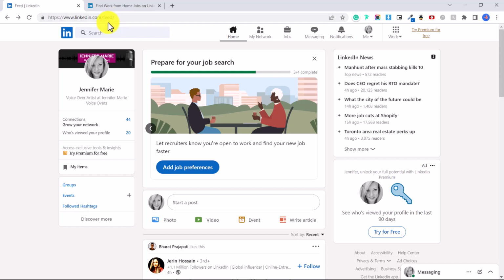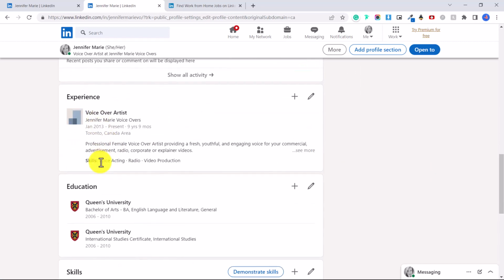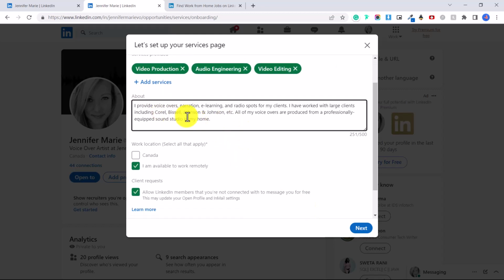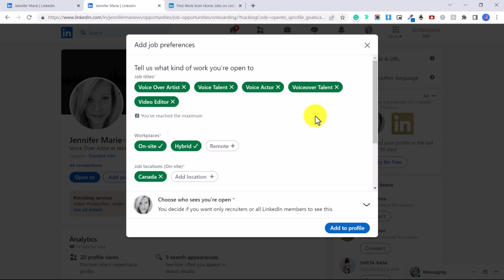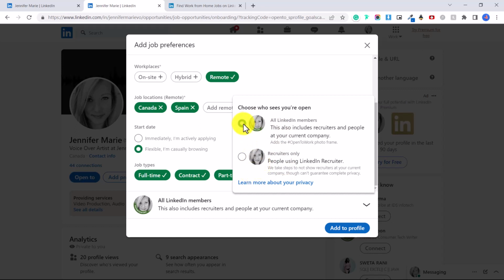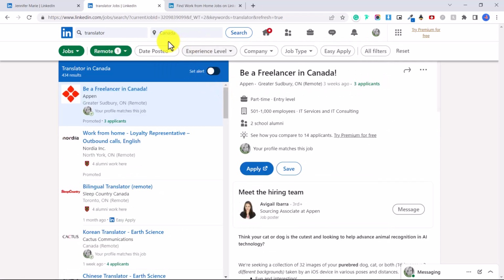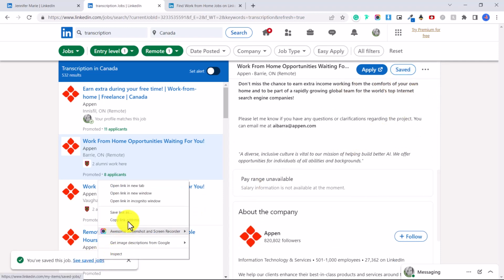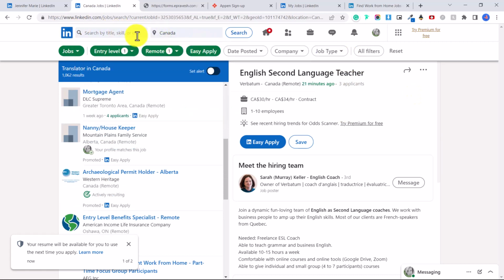LinkedIn Job Search Tutorial in 2022: How to Find and Apply to Remote Jobs on LinkedIn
Did you know you can find jobs on LinkedIn that are remote, home-based and worldwide? In this tutorial, I'll show you how to search for remote jobs on LinkedIn and apply for them.

I'll discuss settings you need to change on your profile so it is visible to more employers. I'll teach you how to create job alerts so you're first to know about new opportunities and show you how to add more job preferences and let employers/clients know that you are looking for work.

Chapters:
00:00 - What is LinkedIn?
01:55 - Step 1: Make Profile Visible to Recruiters
03:58 - Step 2: Set Job Preferences
06:15 - Step 3: Add OpentoWork Photo Frame
08:57 - Step 4: Search for Jobs
11:15 - Step 5: Apply to Jobs
12:15 - Easy Apply Feature